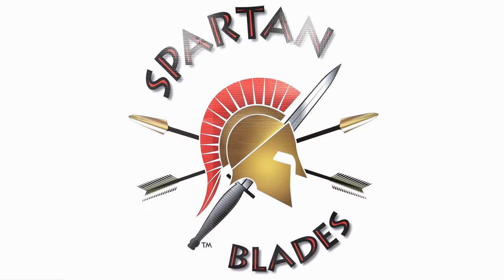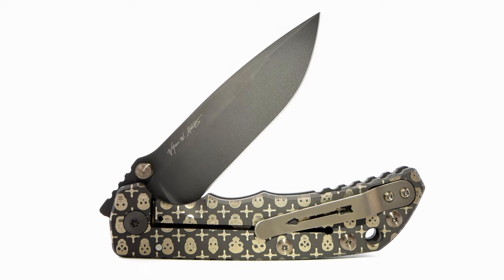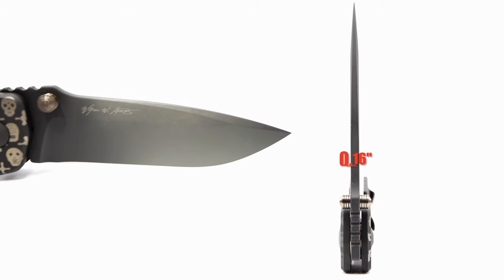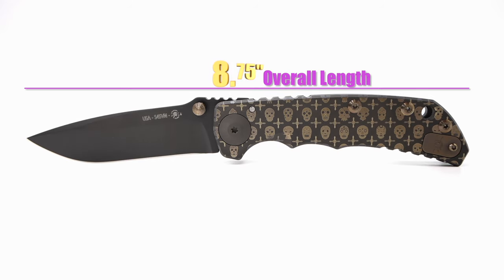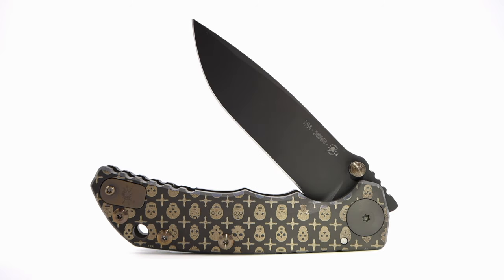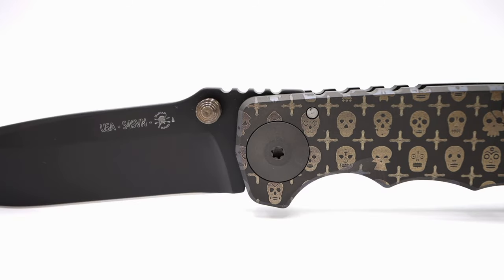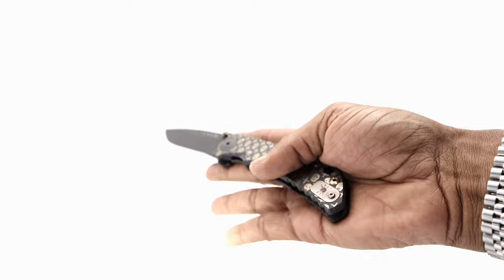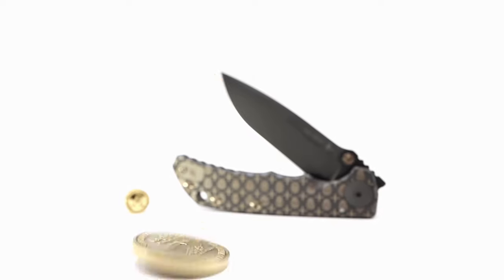SPARTAN HARSEY FOLDER S.H.F. S45VN GILDED SKULLS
Provided for Review by THEBLADEBAR.COM of TEXASGUNEXPERIENCE the Spartan Blades S.H.F. of Spartan Harsey Folder Gilded Skulls is def one of a kind!!